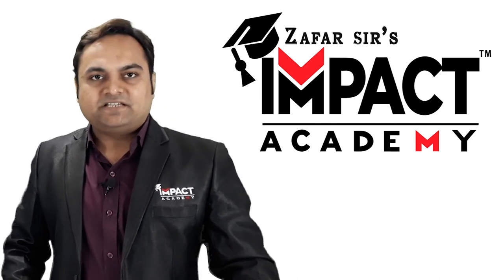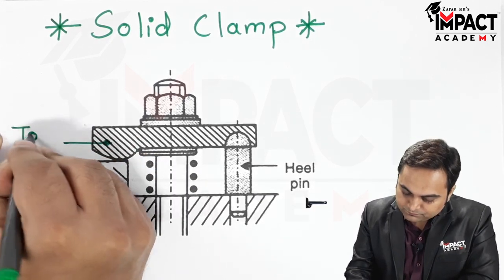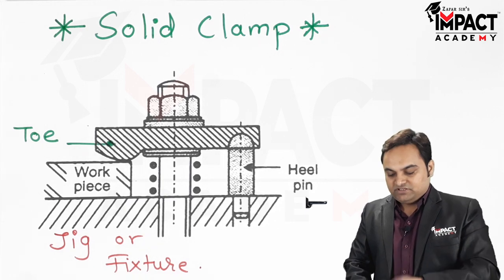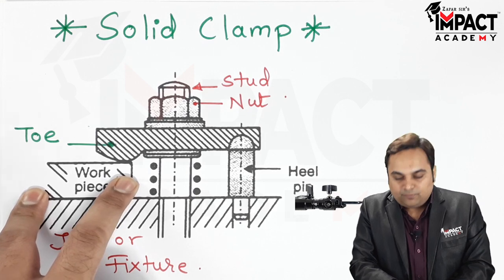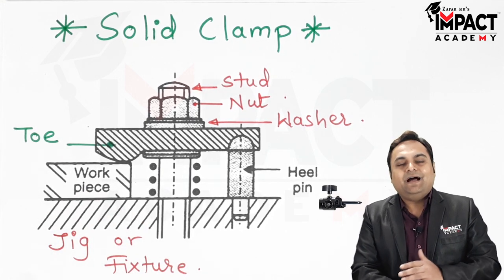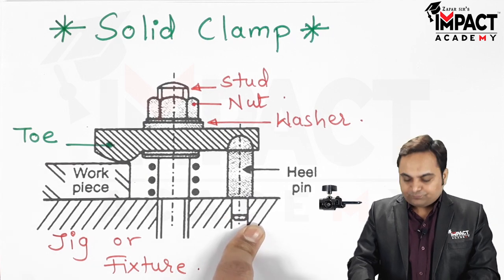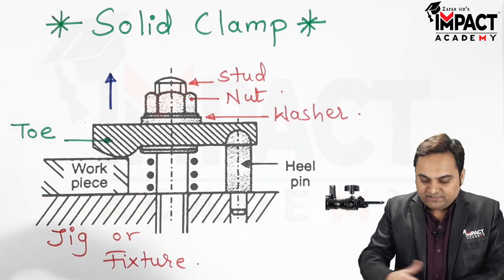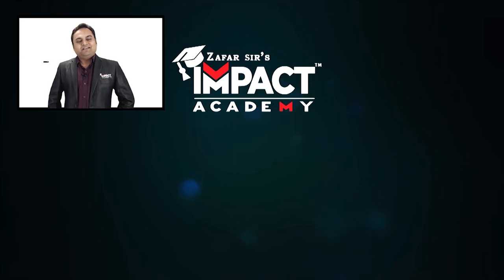Solid Clamp | Jigs and Fixtures | Production Engineering and Robotics